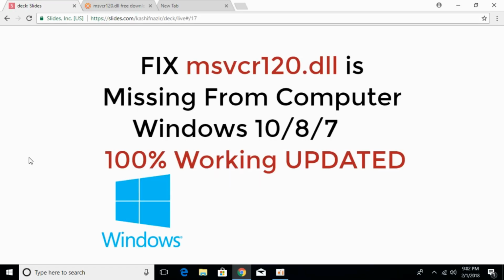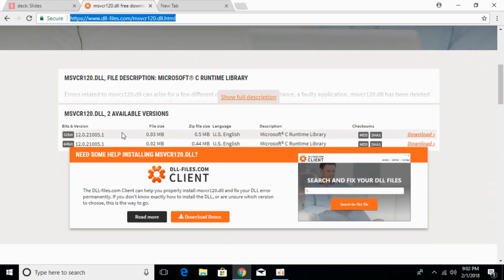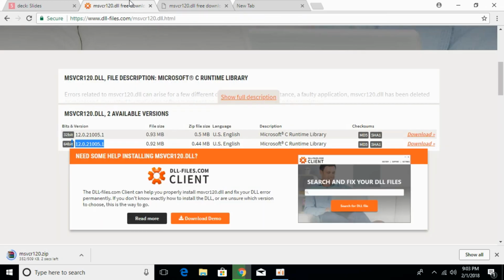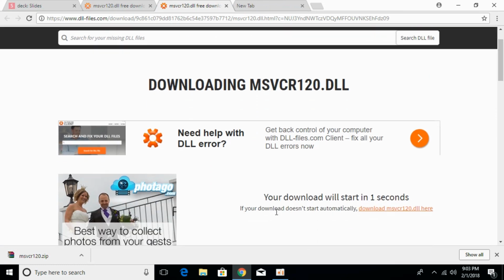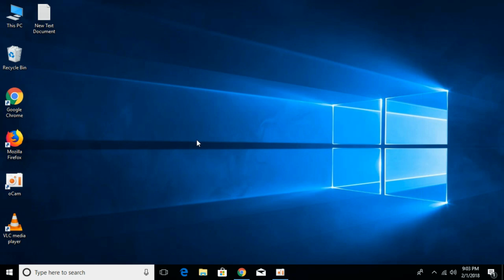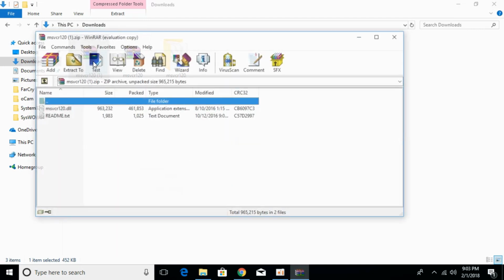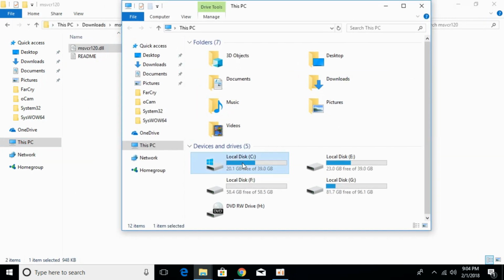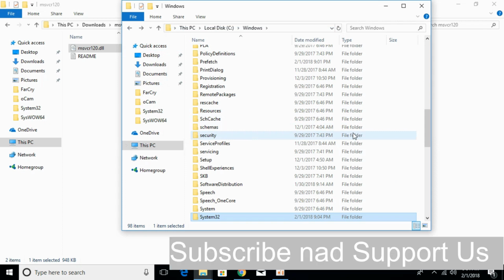FIX msvcr120.dll is Missing From Your Computer Windows 10, 7, 8, 8.1 100% Working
Learn to FIX msvcr120.dll is Missing From Your Computer Windows 10, 7, 8, 8.1 100% Working,  If you’re getting the ‘MSVCR120.dll Is Missing From Your Computer‘ error during installation or execution of an EXE file on Windows, here’s how you can fix it.